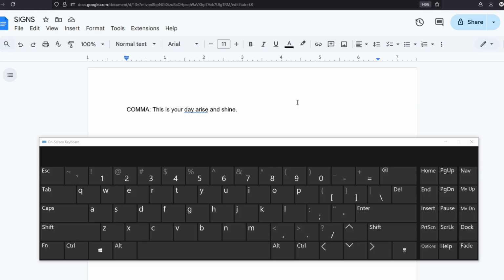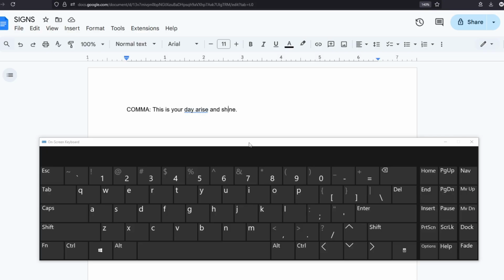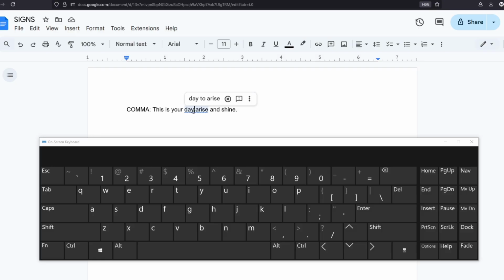How To Insert A COMMA In A Sentence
Learn how to easily insert a comma in a sentence when typing on your keyboard. This short tutorial shows where to find the comma key and how to use it correctly for clear and accurate writing.